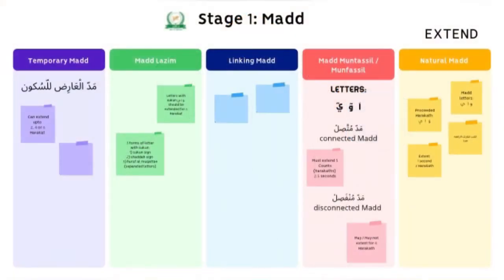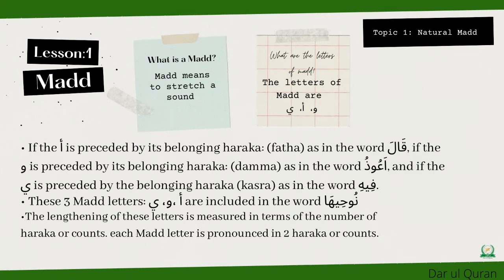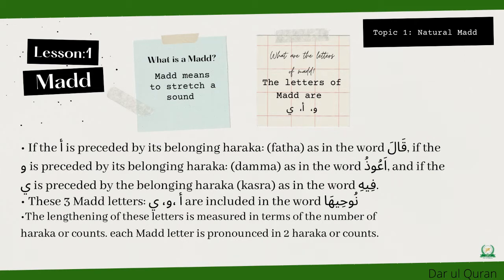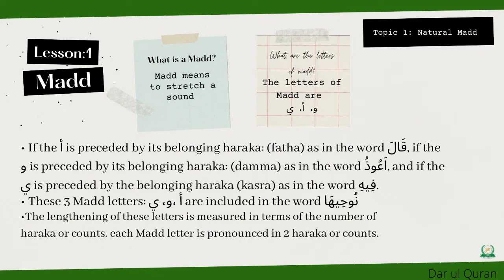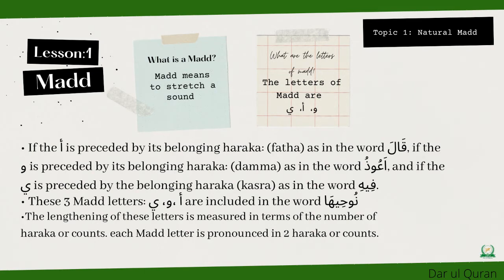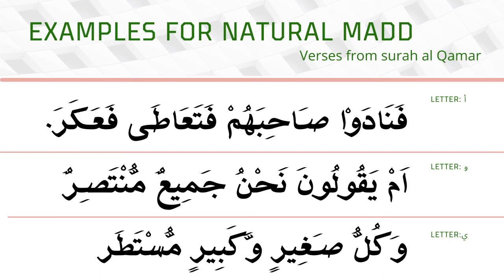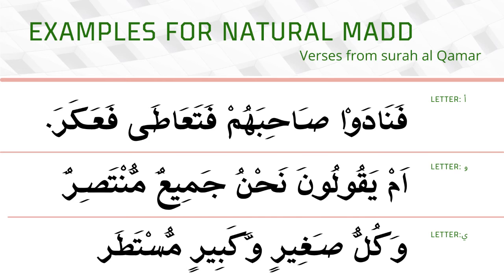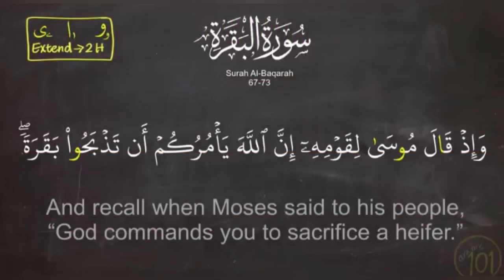Tajweed Lesson 1 | Natural Madd | Dar ul Quran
Dar ul quran Tajweed Classes